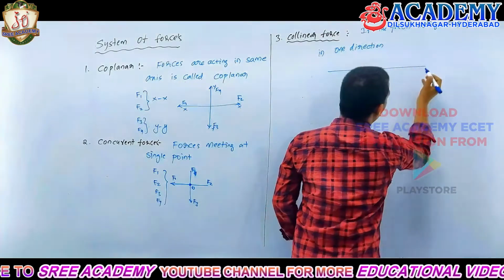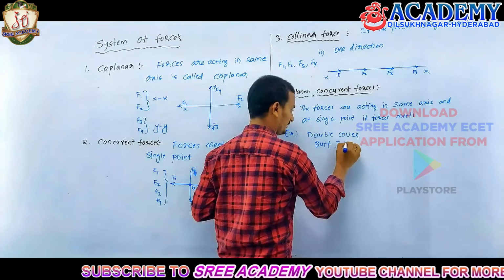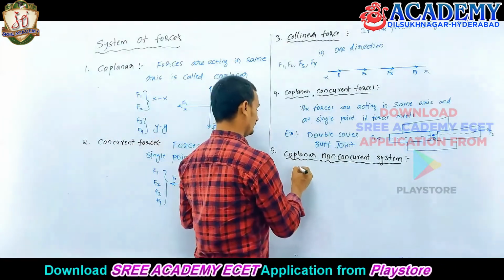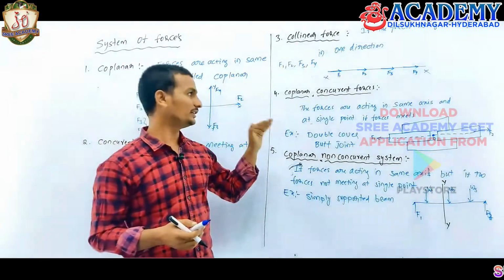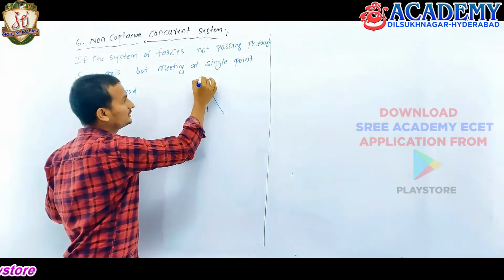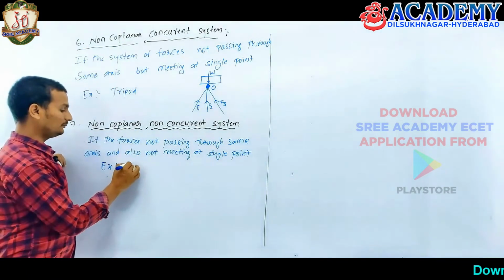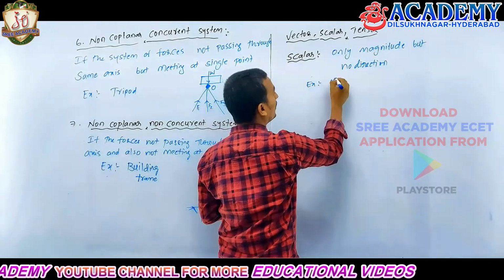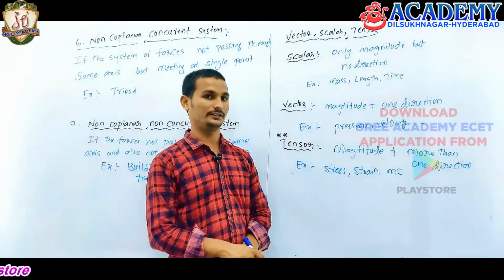ENGINEERING MECHANICS TOPIC |PART-3|SREE ACADEMY